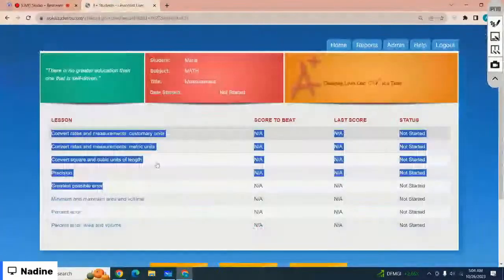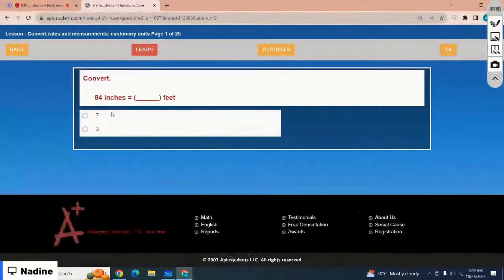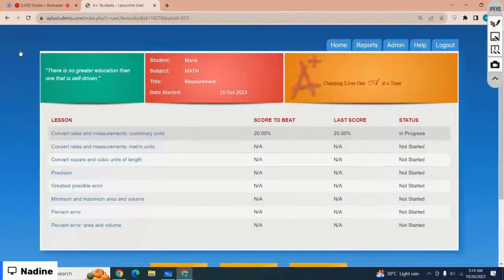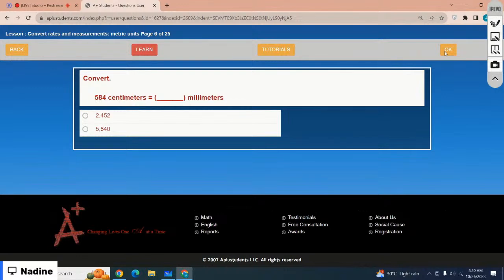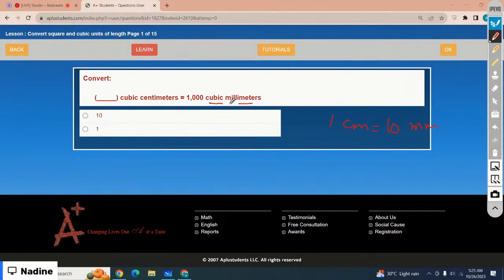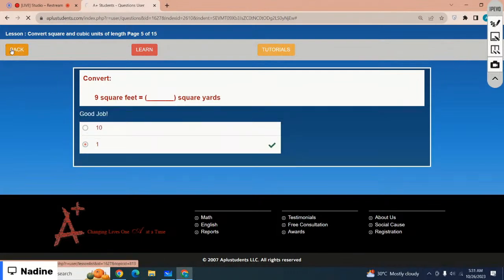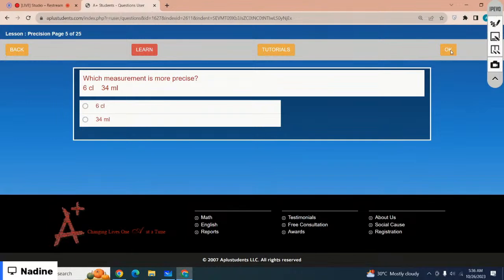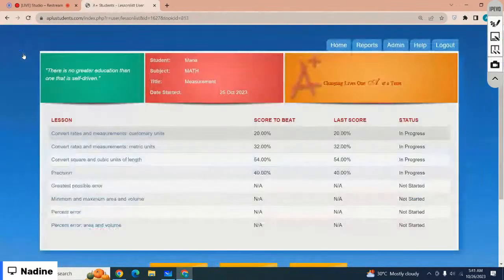Grade 10 - Math: Convert rates and measurements: customary units, Convert rates and measurements…